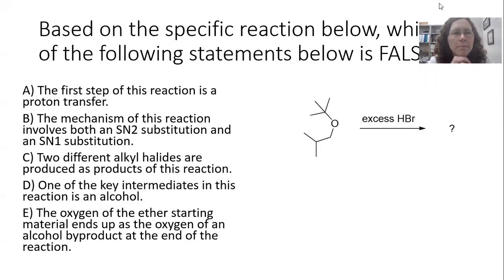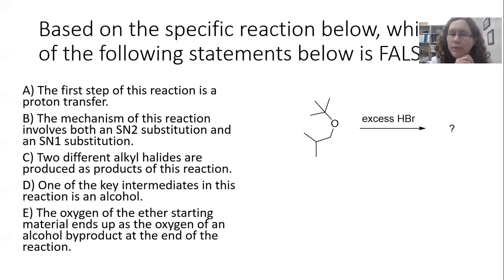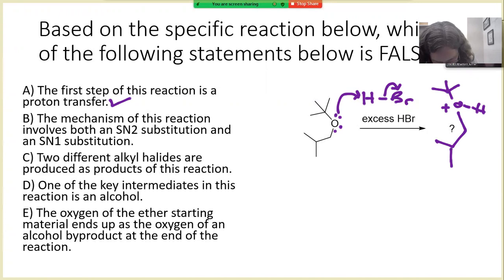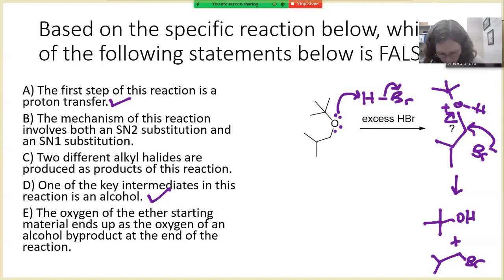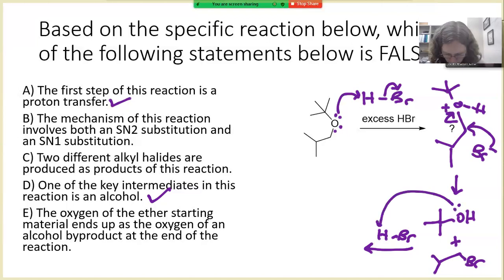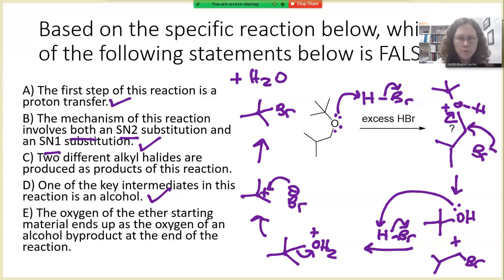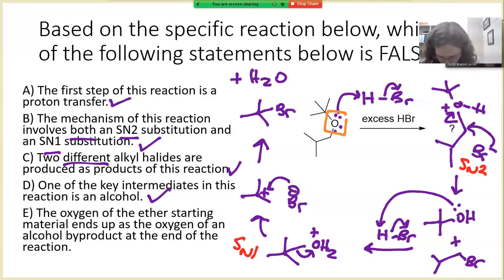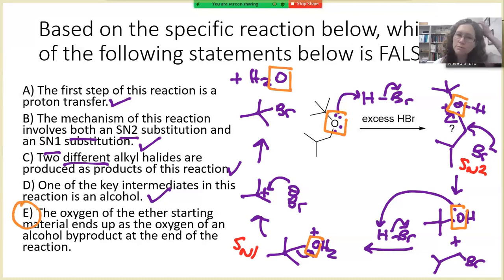Ethers and Epoxides Practice Problem #1